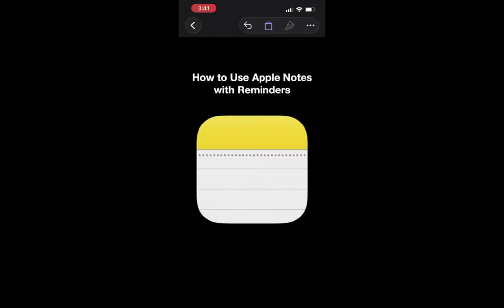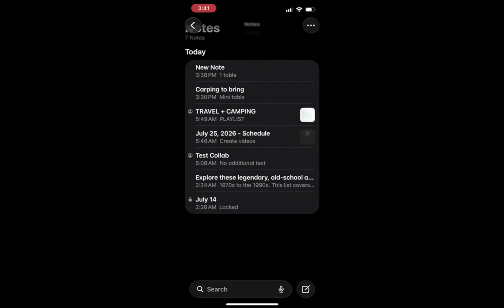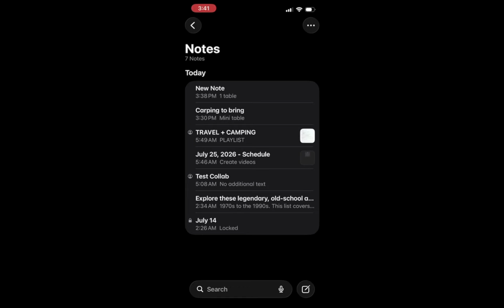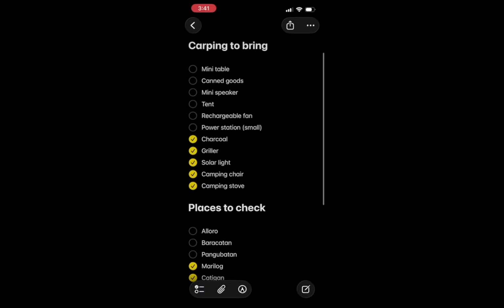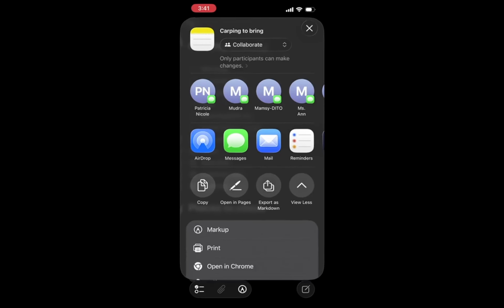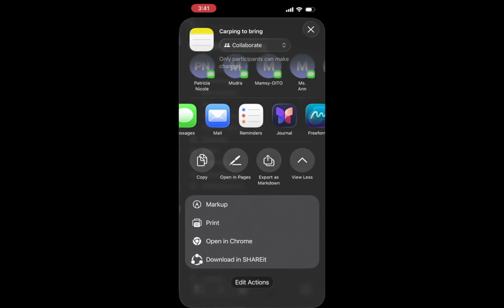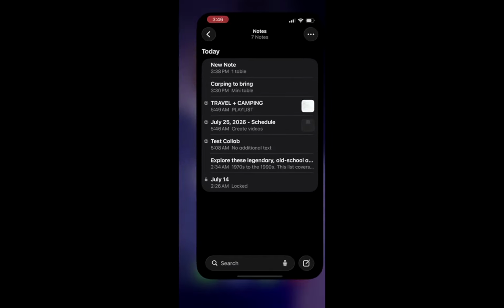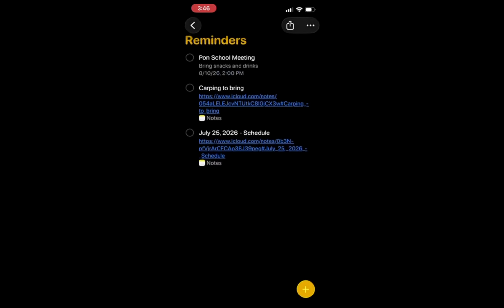How to Use Apple Notes with Reminders [2026 Full Guide]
How to Use Apple Notes with Reminders

Unlock the full potential of your Apple devices by learning how to seamlessly integrate Apple Notes with Reminders. In today’s video, we’ll guide you step-by-step through the process, starting from creating a new note to linking it with the Reminders app. Discover how simple organization in your notes can lead to enhanced productivity and ensure important tasks never slip through the cracks. We’ll show you how to share notes, create and organize reminders, and add valuable context to your reminders for easy reference. With this powerful combination, managing your tasks efficiently has never been easier. Whether you’re jotting down quick ideas or setting reminders for important deadlines, you’ll be set for success. Join us as we explore these essential features and transform the way you stay organized!

Apple Notes, Reminders, Notes app, productivity tips, task management, iPhone, iPad, reminder integration, note sharing, organize reminders, workflow tips, Apple productivity, tech tutorials, digital organization, reminder setup